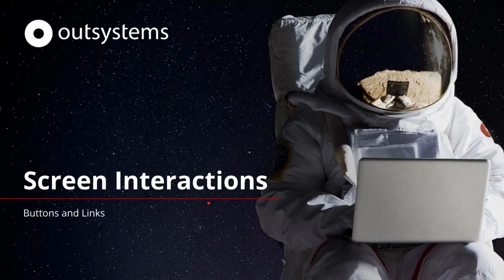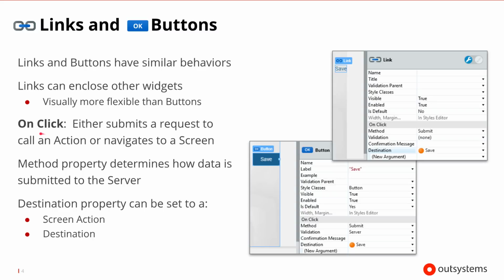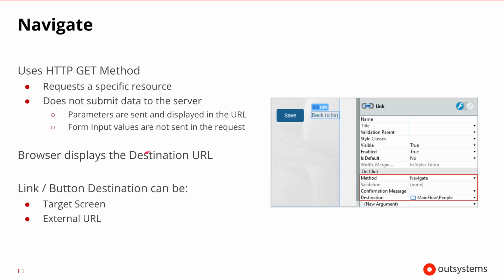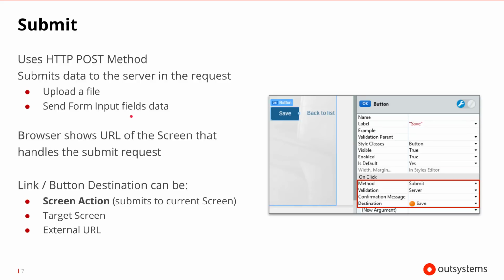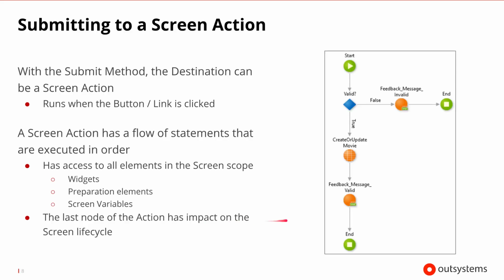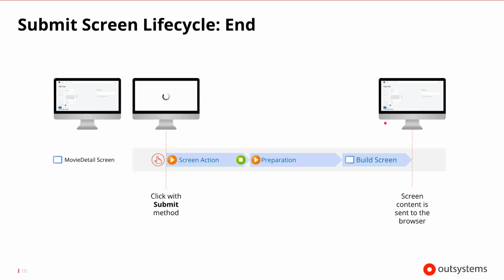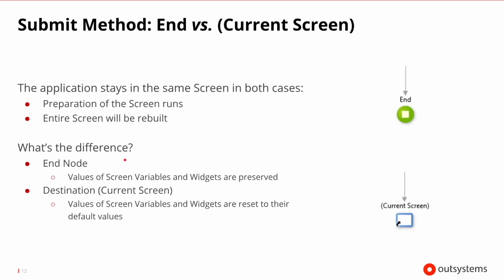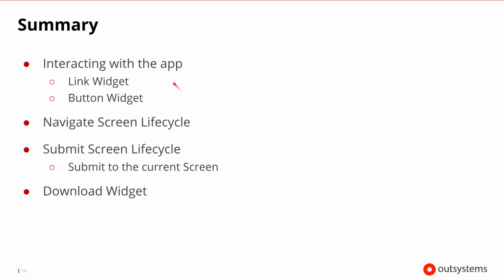61 Screen Interactions